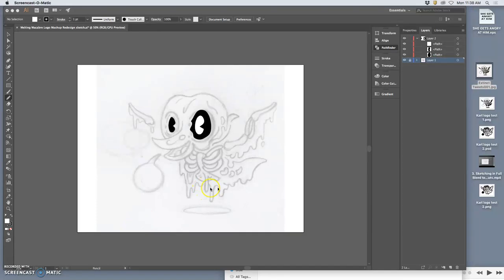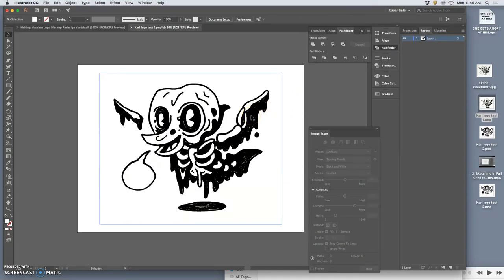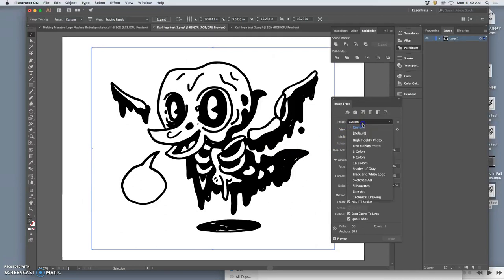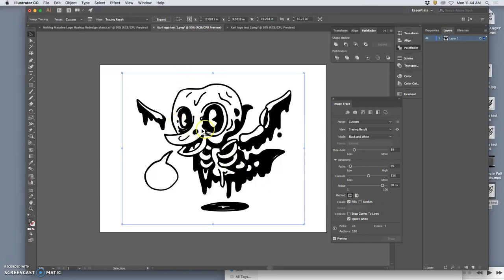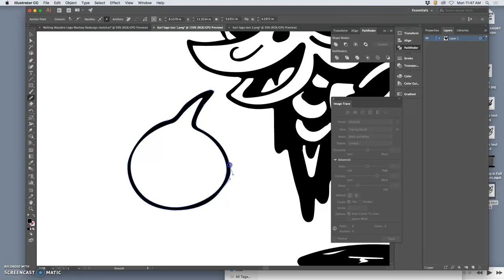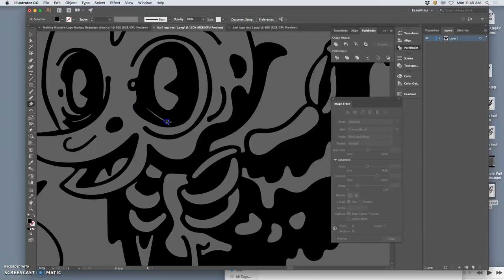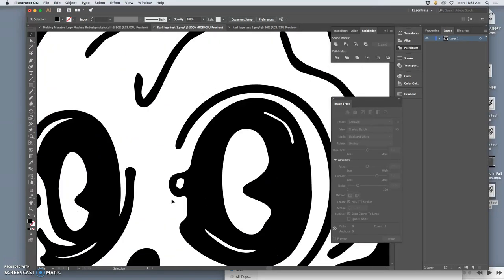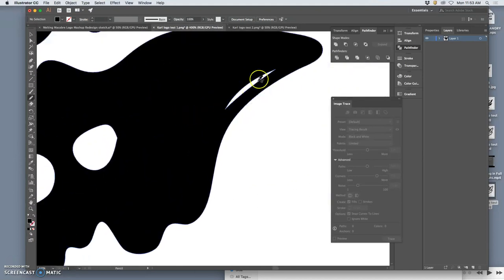4 Creating a Logo Solution Using Live Trace